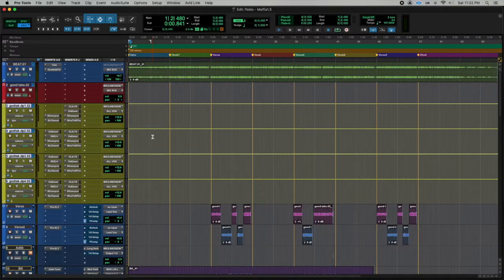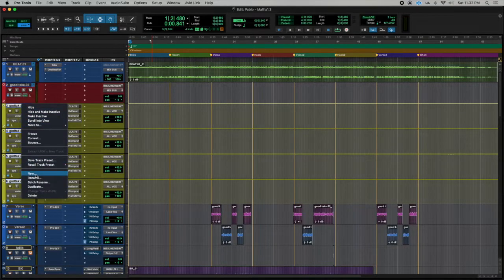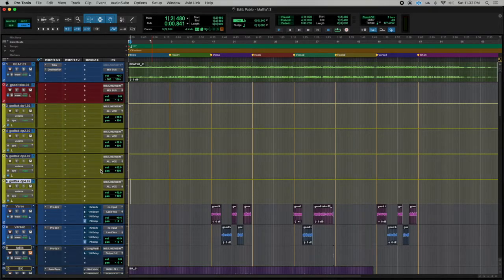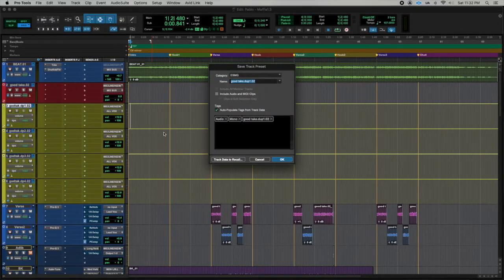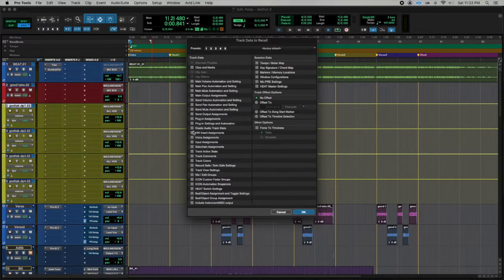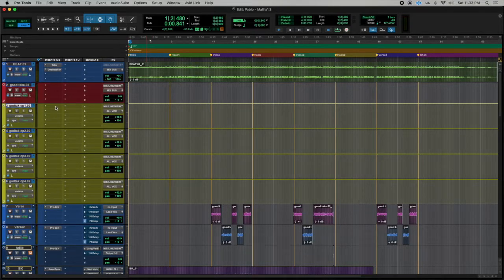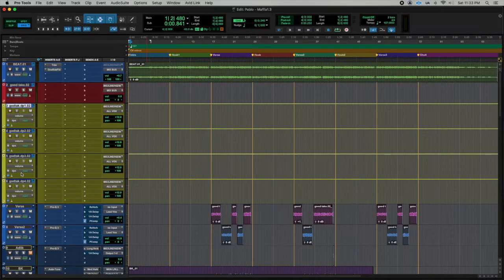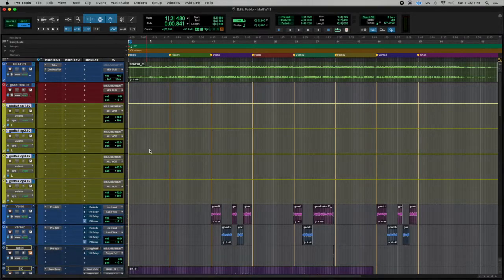How To | Remove all Plugins from Multiple tracks at once in Protools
Wah Gwaan Massive. In this video I show you how to remove all plugins from multiple tracks at once in protools. Simply set up a track preset, in the preset parameter, set plugin assignment as the only data to recall. save it with a generic namse such as no plugins. when you want to remove all plugins from one or multiple just select the tracks and right click on the track name plate, then go to track recall, select your saved preset.